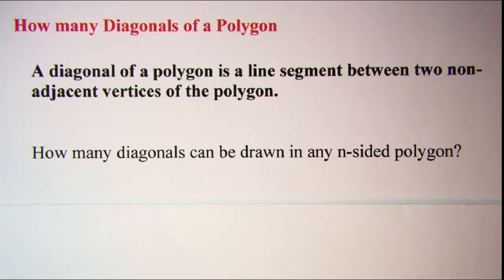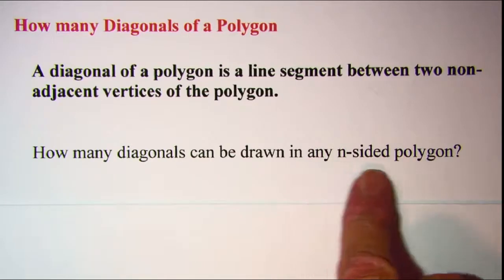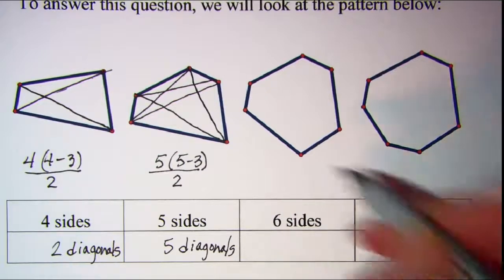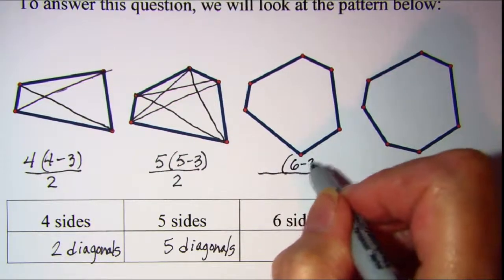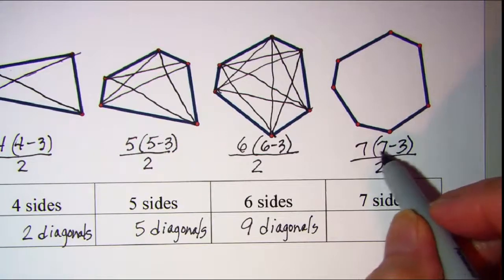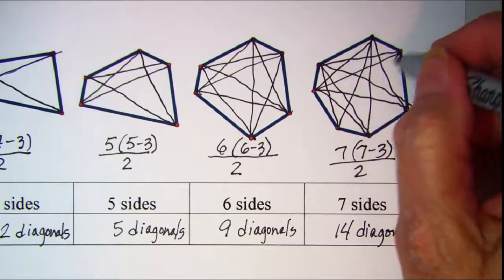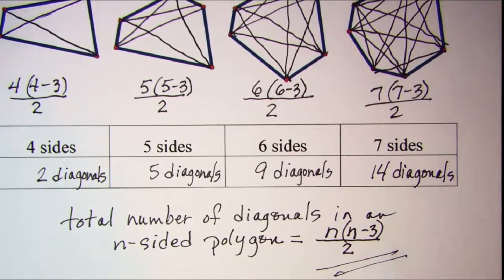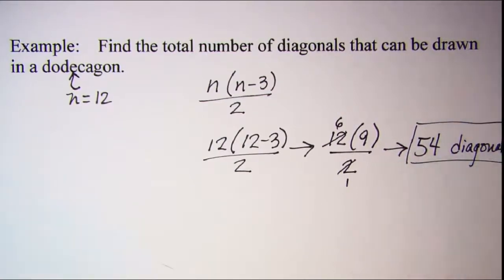How many Diagonals of a Polygon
The formula is developed and used